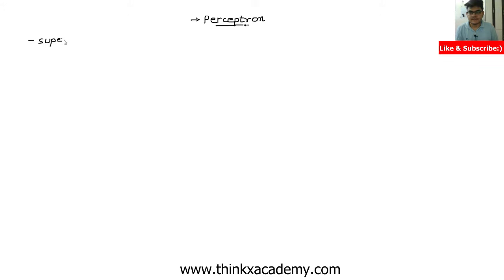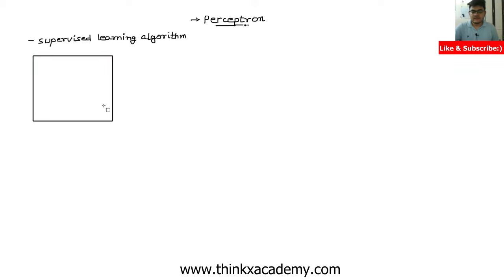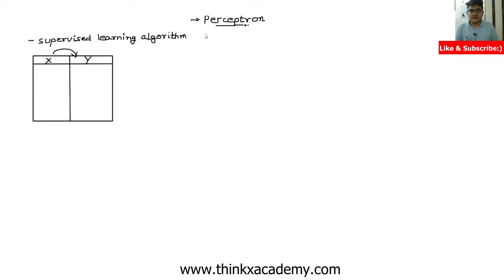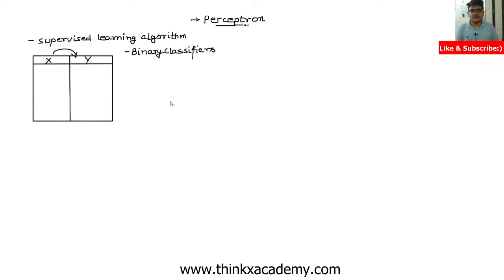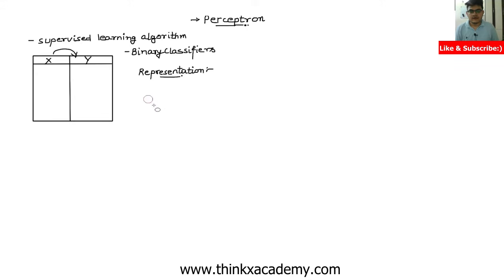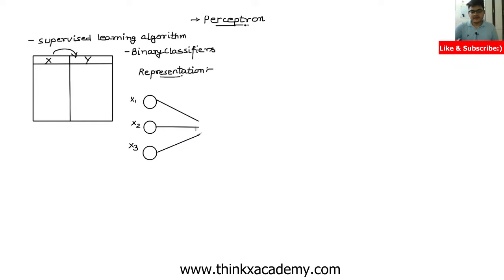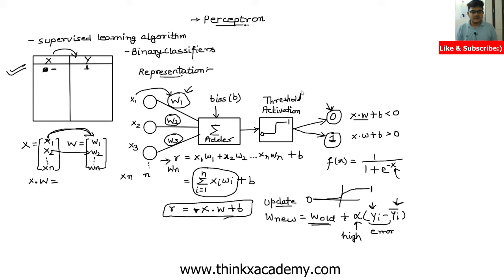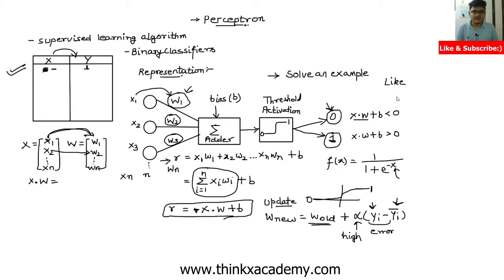Perceptron Learning Algorithm in Machine Learning | Neural Networks